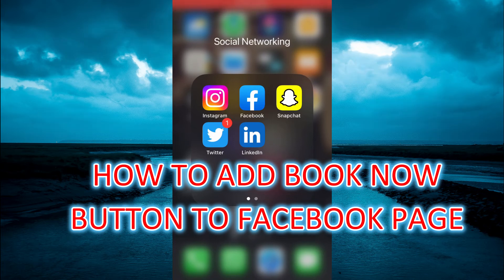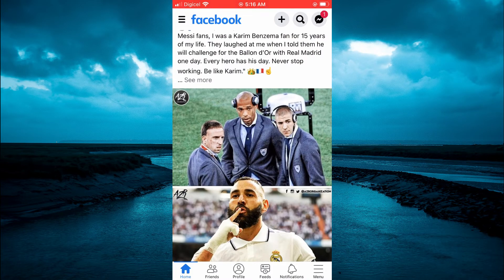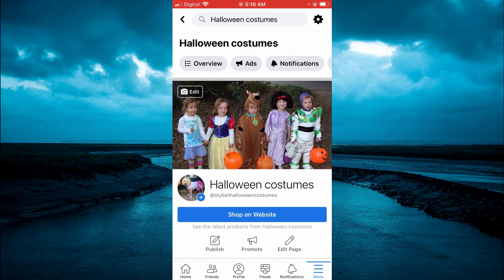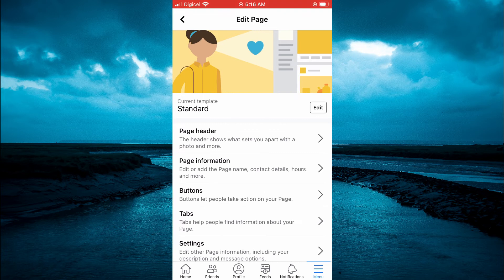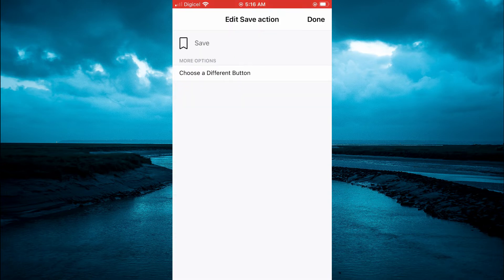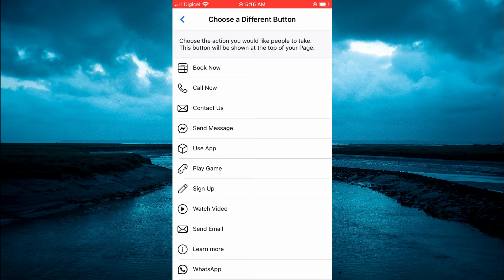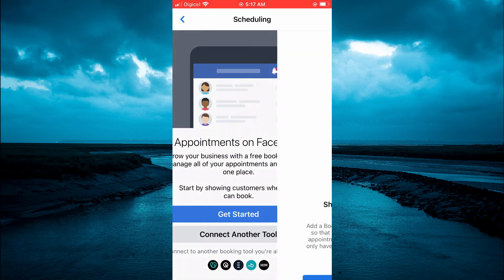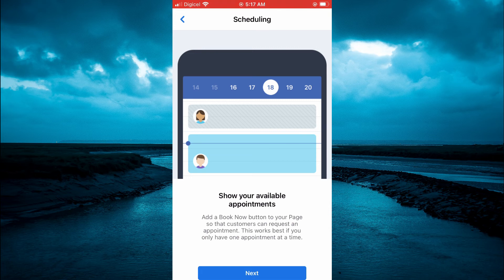HOW TO ADD BOOK NOW BUTTON TO FACEBOOK PAGE